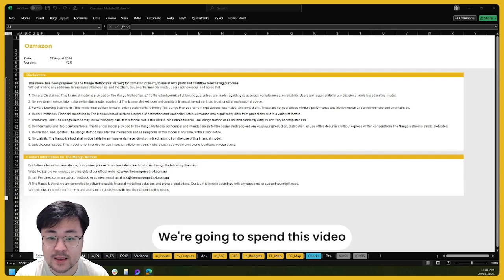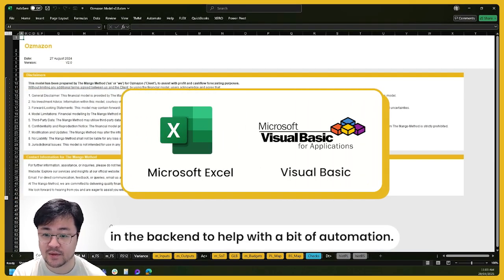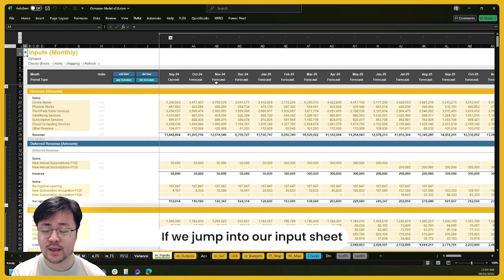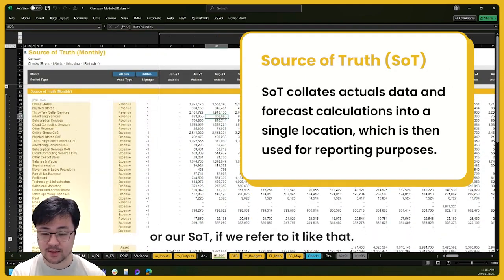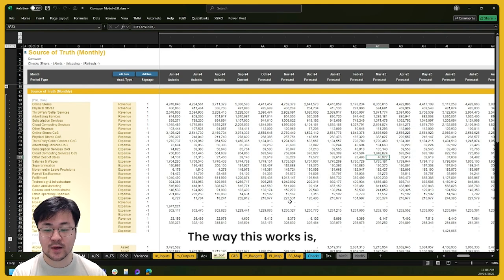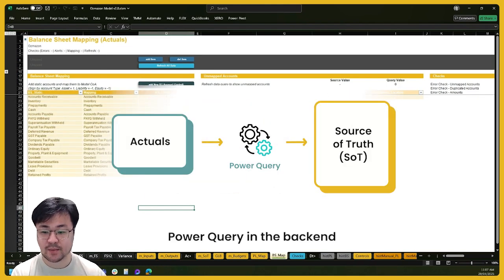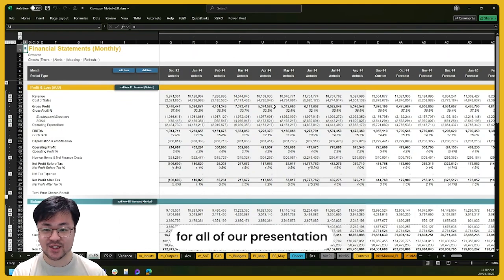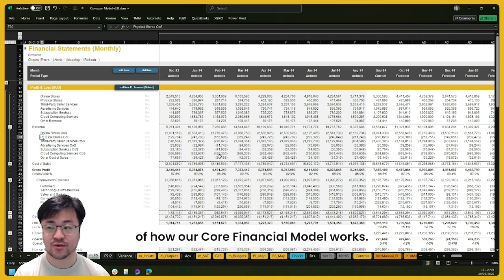The Model Behind the Method: Core Financial Model Overview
Step inside the Core Financial Model and see how it all works. In this video, we walk you through a complete run-through of our Core Financial Model (Core FM) — from navigating the model, model sections, and how the model flows from input & outputs to final presentations.

Key moments:
00:20 Things to cover
01:24 Navigating the model
02:08 Inputs and Outputs
03:03 Model flows